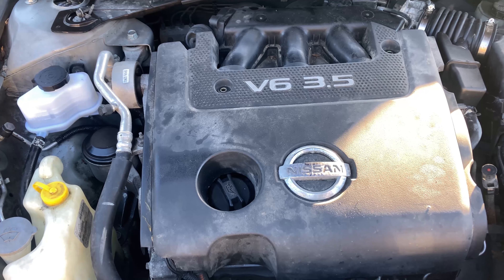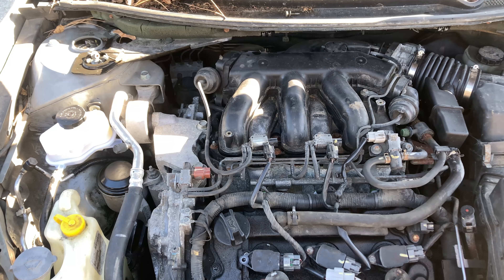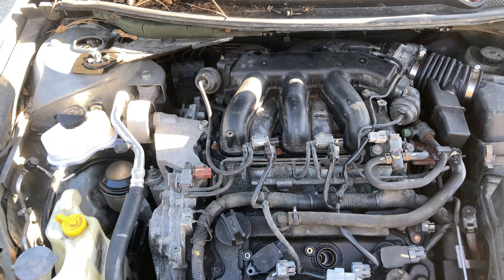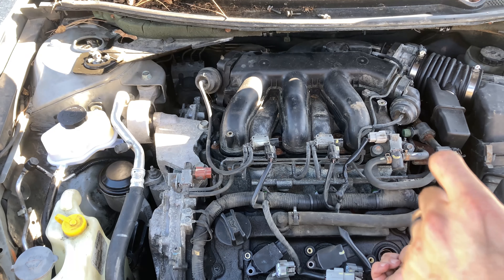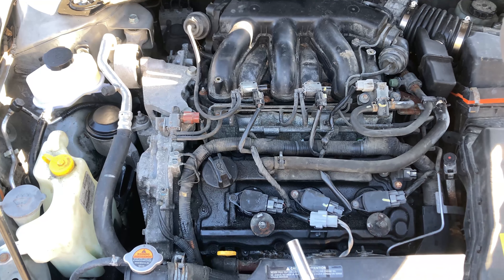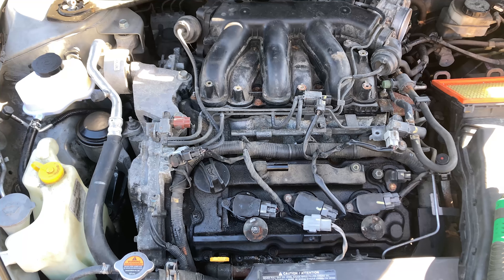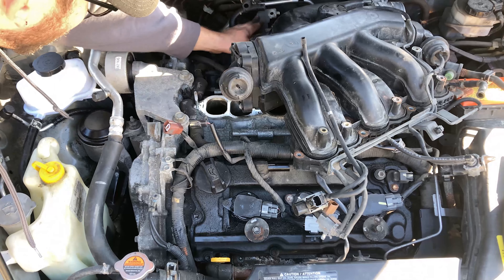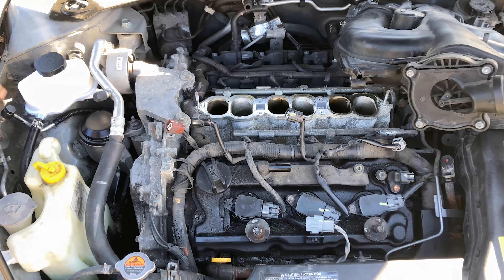How to change the spark plugs - 08 Nissan Altima - 3.5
Car - 08 Nissan Altima with 3.5L
Issue - Spark plug replacement